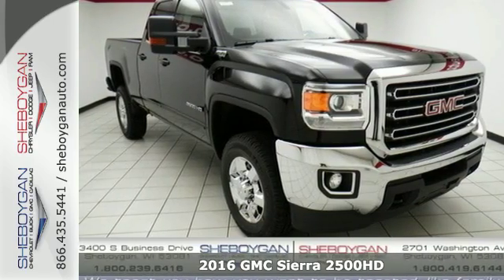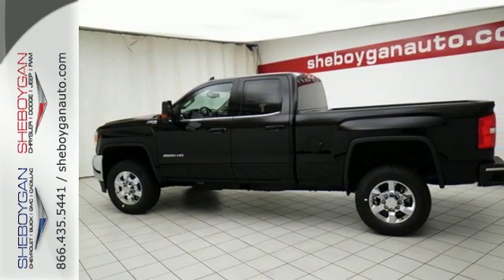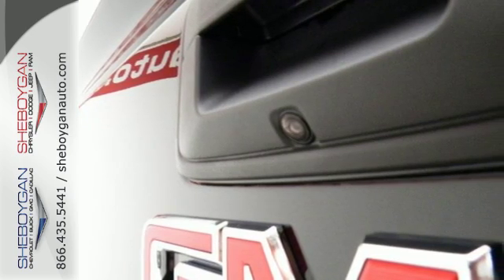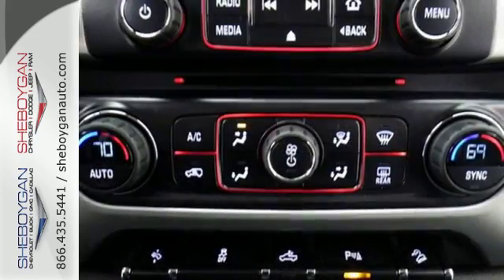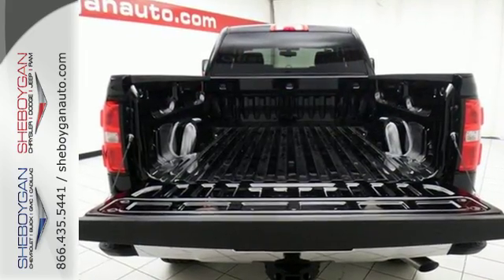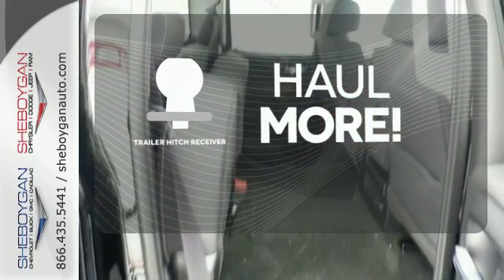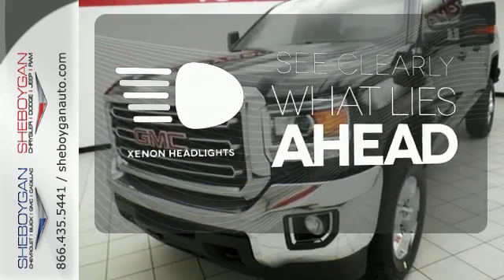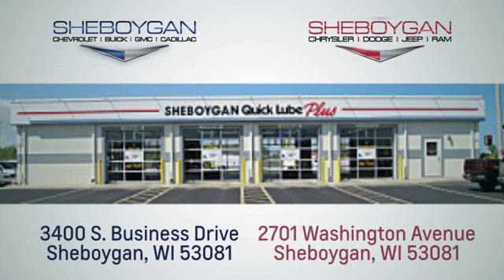New 2016 GMC Sierra 2500HD Appleton WI Green Bay, WI Z3877 - SOLD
Year: 2016
Make: GMC
Model: Sierra 2500HD
Trim: SLE
Engine: 6.0L V8
Transmission: Automatic 6-Speed
Color: Onyx Black
Stock #: Z3877
VIN: 1GT22SEG6GZ287158
There is no better time than now to buy this durable 2016 GMC Sierra 2500HD SLE! My!! My!! My!! What a deal! Standard features include: wireless phone connectivity Remote power door locks Power windows with 4 one-touch Automatic Transmission 4-wheel ABS brakes Air conditioning Cruise control Audio controls on steering wheel Xenon headlights Traction control - ABS and driveline Multi-function remote - Trunk/hatch/door/tailgate Power heated mirrors Head airbags - Curtain 1st and 2nd row Passenger Airbag - Cancellable 4 Doors Four-wheel drive Compass External temperature display Tachometer Overhead console - Mini with storage Clock - In-radio display Trip computer Satellite communications - Integrated Trailer hitch Engine hour meter Pickup Bed Type - Regular Intermittent window wipers Privacy/tinted glass Split-bench rear seats Daytime running lights Dusk sensing headlights Stability control - Stability control with anti-roll 4WD Type - Part-time Limited slip differential - Mechanical Bed Length - 78.9 ' Tire pressure monitoring system Transmission hill holder... Are you looking for a Dealership you can trust and actually enjoy your car buying experiencea€¦look no further. Our Mission Statement is to treat our customera€TMs with enthusiasm in providing automotive products and services that exceed your expectations. Now many dealers may say things like this however at Sheboygan Chevrolet Chrysler we a€œwalk ita€ with pride! Our Sales personnel are non-commissioned which means we pay their wages not you! Having trouble finding that perfect vehiclea€¦please allow Sharon or Steve in our Internet Department help find it for you!

Address:
3400 S. Business Drive